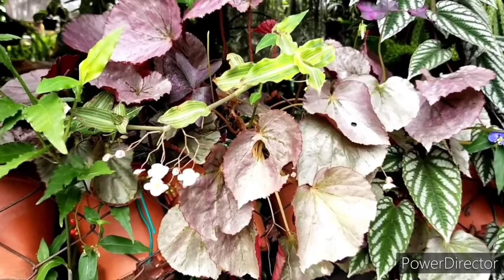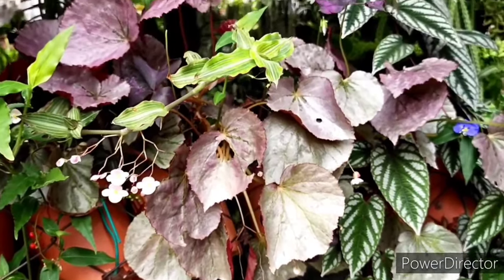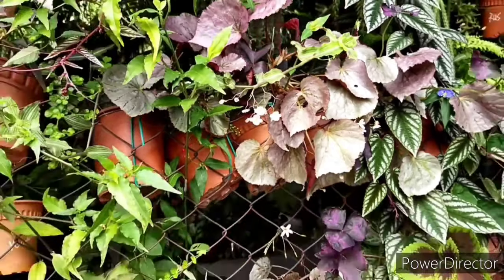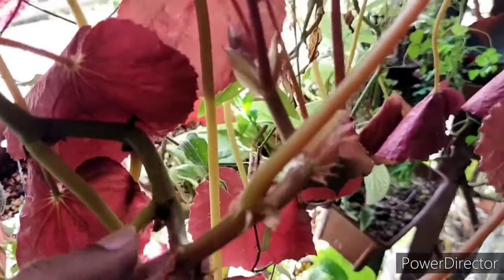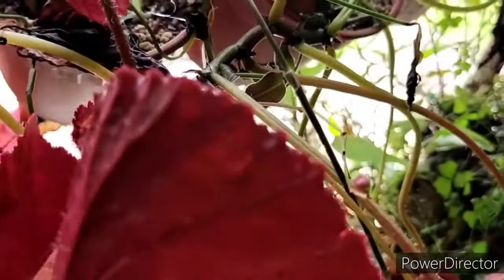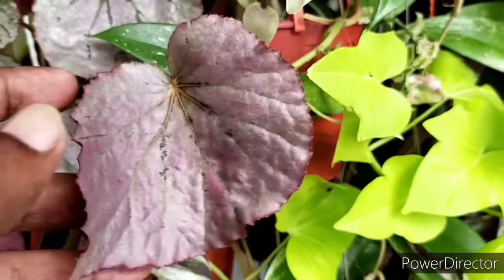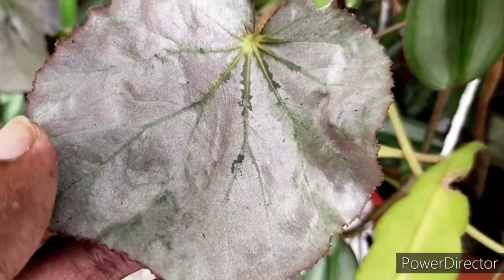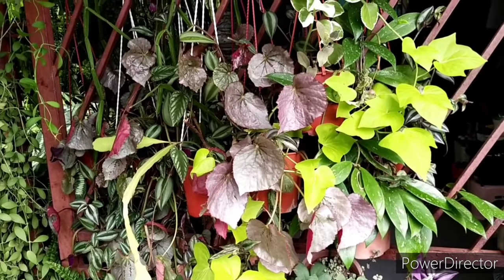Martin Mystery Begonia: Begonia for Beginners:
This video is basically an Introduction to a Begonia species named:
Martin Mystery Begonia which I find the most hardies and easy to cultivate and grow.
And thus I would recommend this as the Best Begonia for Beginners to try their hands on with before trying out with other types as most of them are actually very sensitive and unforgiving.

Here - I show how I cultivate and maintain them:My Tips for the Day:
1) Place the Potted Plant in a position where it is not exposed to open rain - as in a control position where you can water them 2-3 days once based on your garden condition.

2) Over watering can cause this plant to have root rot - however if the medium is porous and fast draining - then daily watering is recommended. - Of course, it is more on the fact of trial basis to identify the condition of the garden - on humidity and how much water the potted plant can take.

Do check out my Garden Blog where I also write and blog more on detail concerning Begonias: